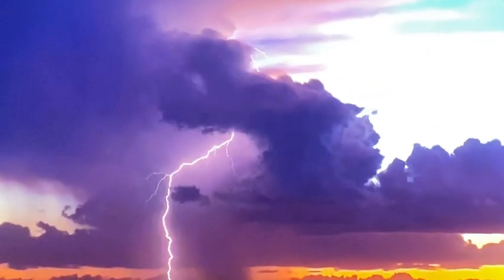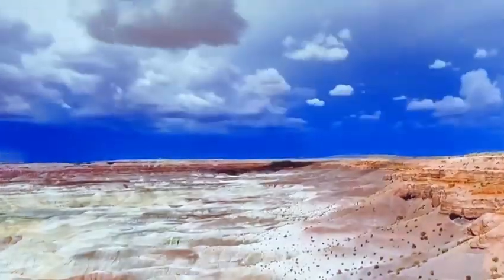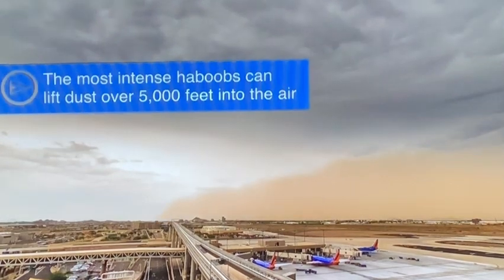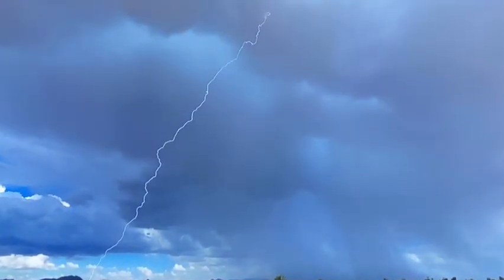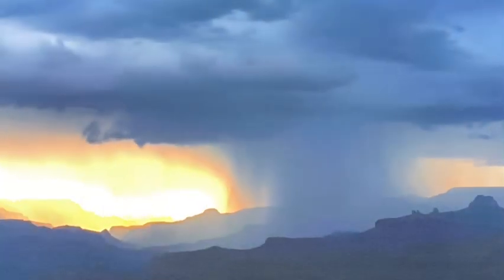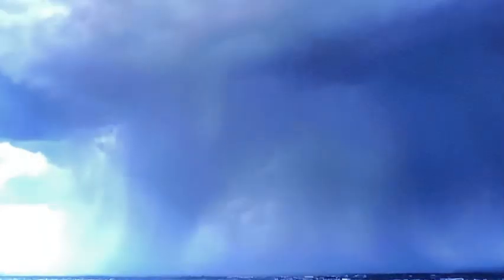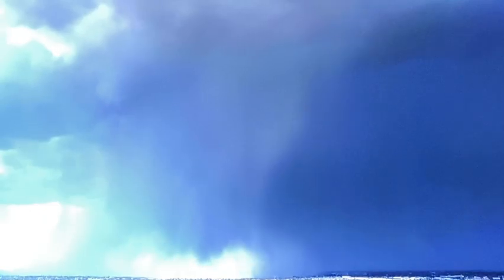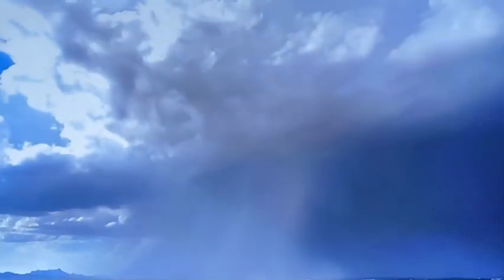Wet Microburst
Credit: Bryan Snider Photography

Tucson, Arizona, August 18, 2015

In meteorology, a downburst is a strong ground-level wind system that emanates from a point source above and blows radially, that is, in straight lines in all directions from the point of contact at ground level. Often producing damaging winds, it may be confused with a tornado, where high-velocity winds circle a central area, and air moves inward and upward; by contrast, in a downburst, winds are directed downward and then outward from the surface landing point.